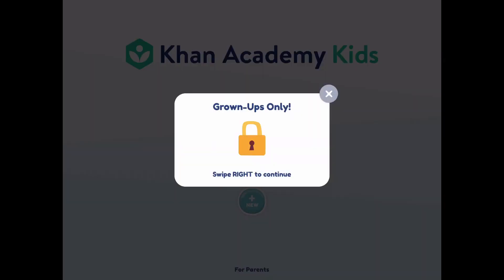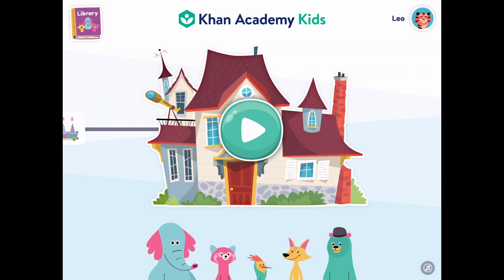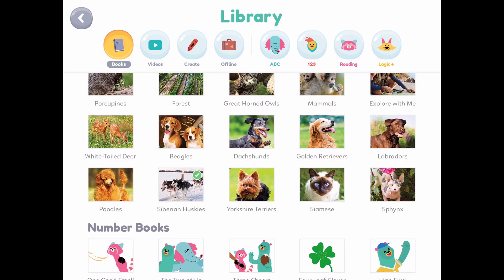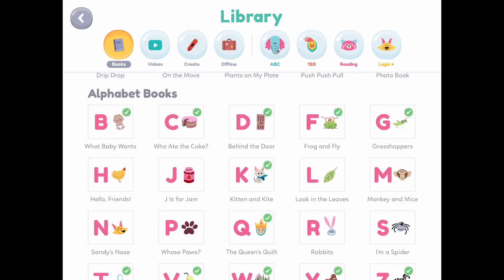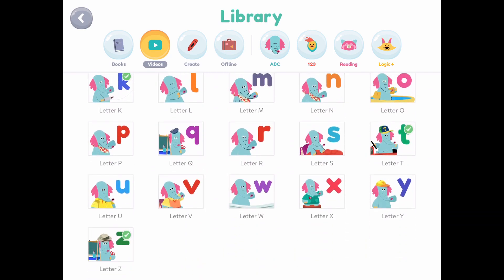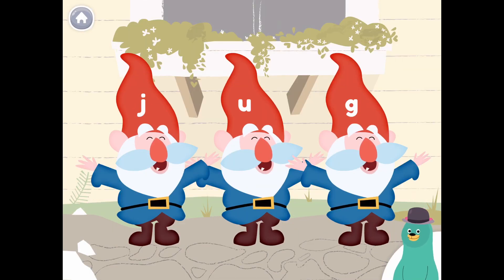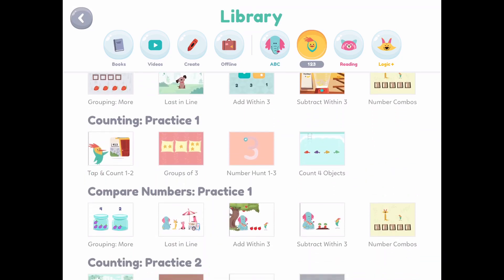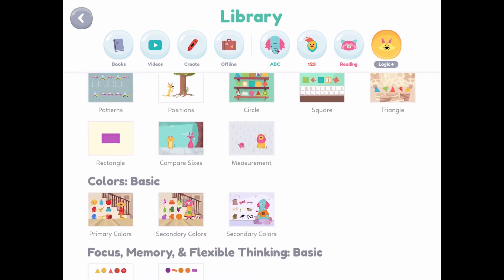Best FREE Educational App Walkthrough | Khan Academy Kids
My son has been using this app for over a year now and it's still one of our favorite FREE apps. I've tried some of the other educational apps that charge a monthly fee but he still always comes back to this app. They now have a new teacher feature that I will show you how to use in a later video.